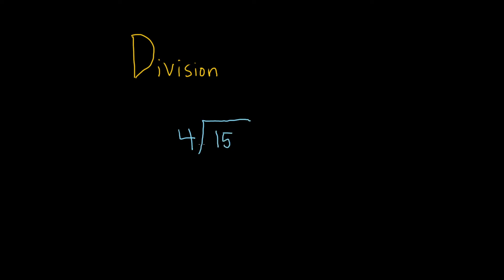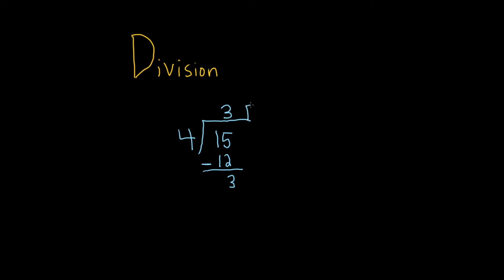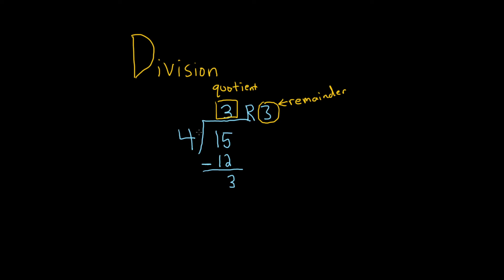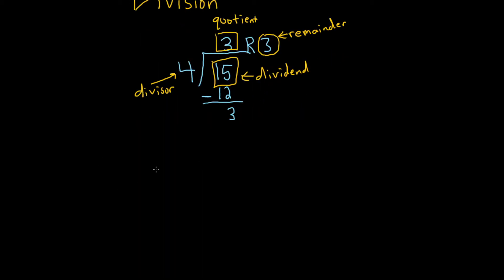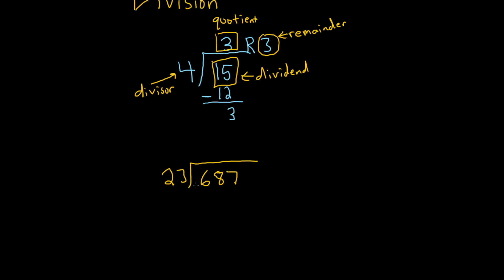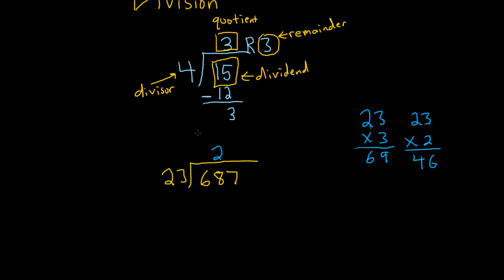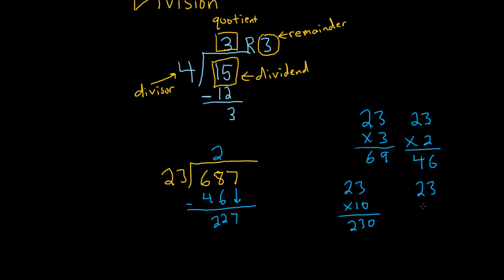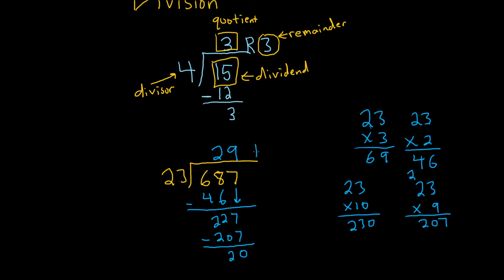Division of Whole Numbers